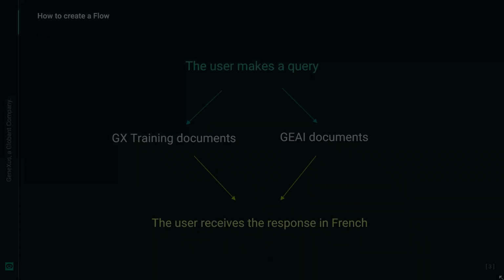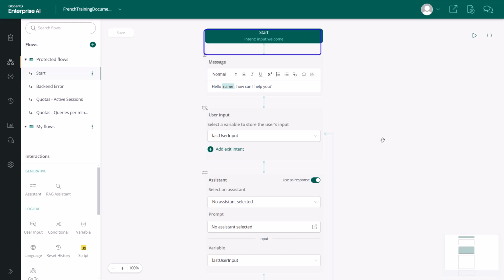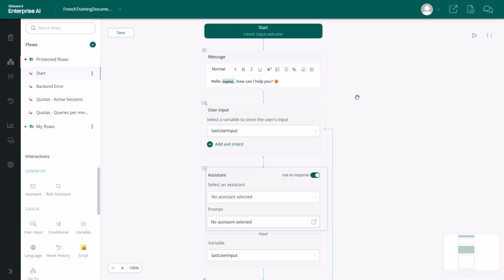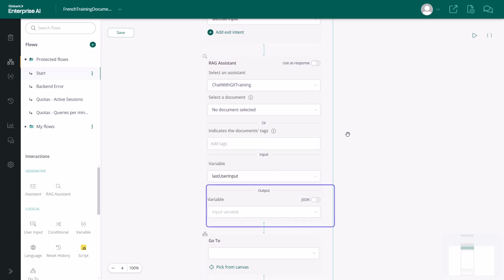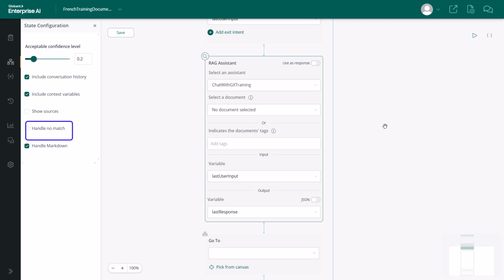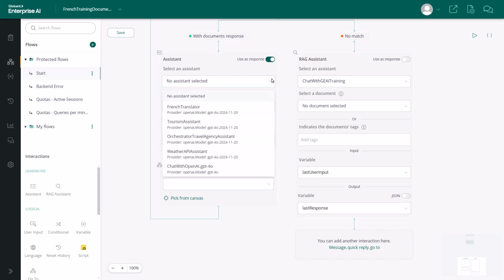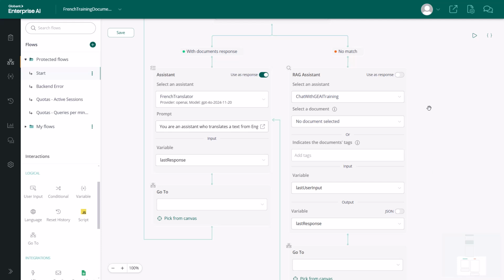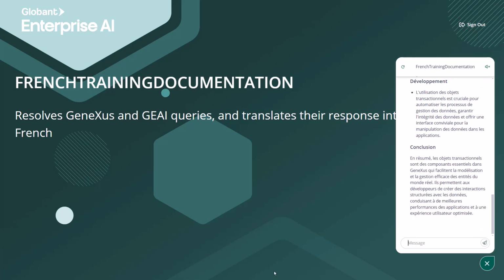How to create a Flow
We create the first flow step by step. The objective is to offer the end user the possibility to make an inquiry about a topic related to GeneXus training or Globant Enterprise AI, and the response obtained is translated into French.